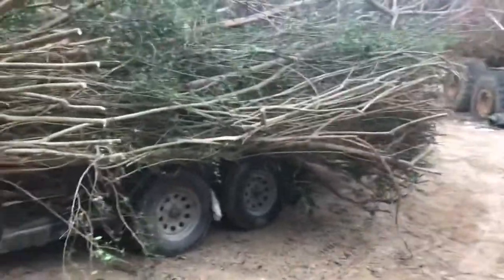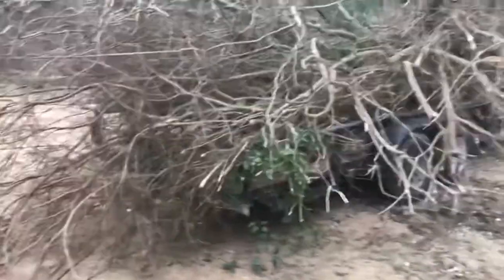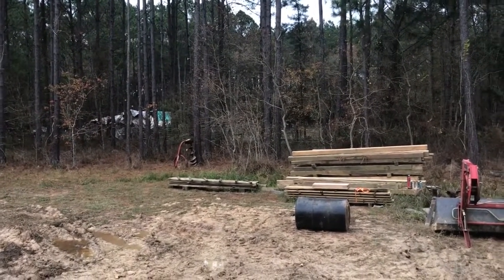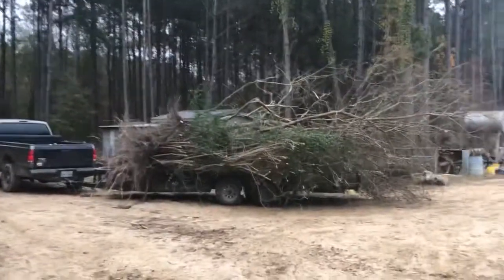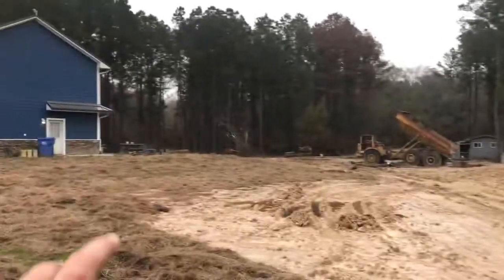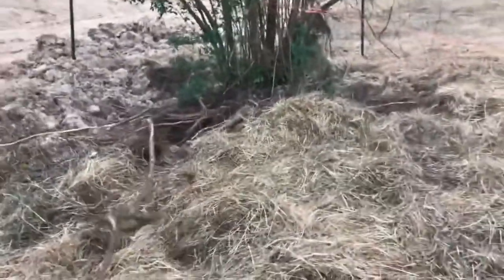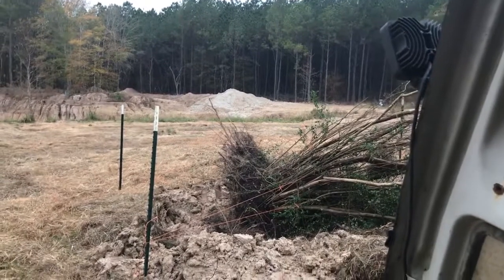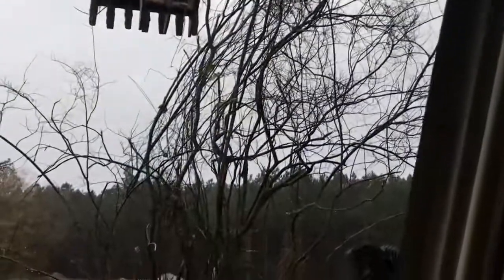Transplanting Huge Crepe Myrtle Bushes from a Clearing Job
Facebook: KB Custom Cabinets and Woodworking

Can I really transplant these huge crepe myrtles...?

Well, seeing as how I did this nearly 10 mos ago, I'm going to say yes! I don't have updated video footage on the trees, but they broke dormancy just fine, and bloomed HEAVILY this summer. They're a wonderful addition to our landscape, and we are finally getting some much needed character in our landscape and lawn to make the place look a bit more homely and less like a construction site.

I dug the trees up simply by reaching over the top with my stick and digging down on the backside. Excessive dirt was shaken from the roots to lighten them up a bit. Unfortunately they did get pretty banged up in handling, but they'll recover from that quick enough. A couple years of new growth and they'll be all straightened up!